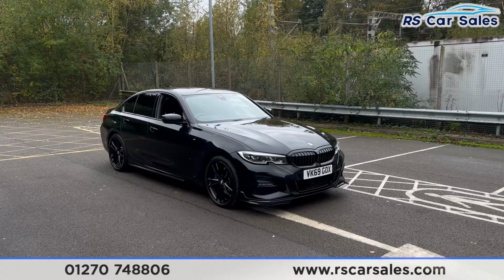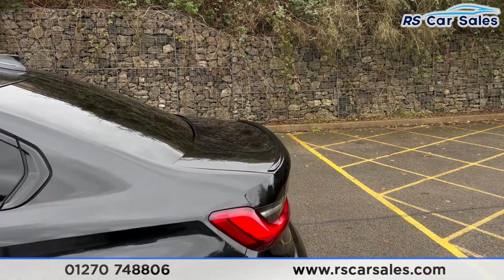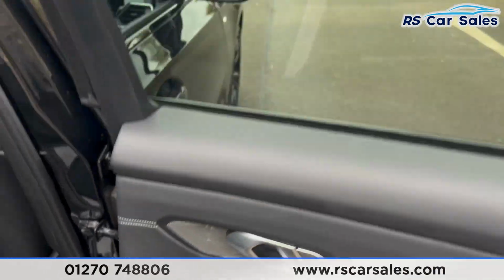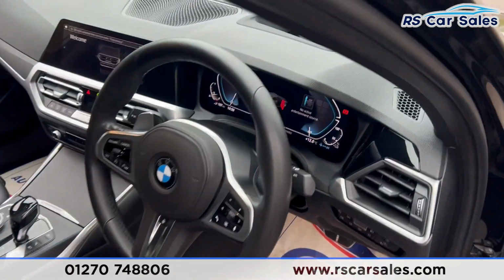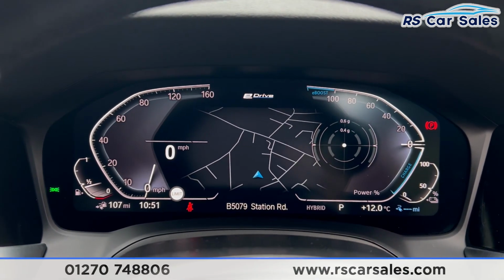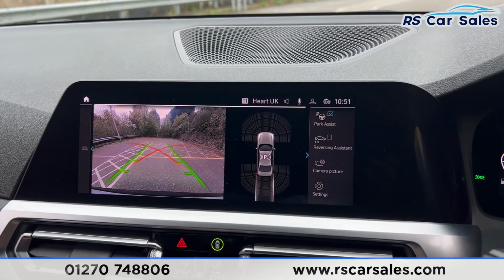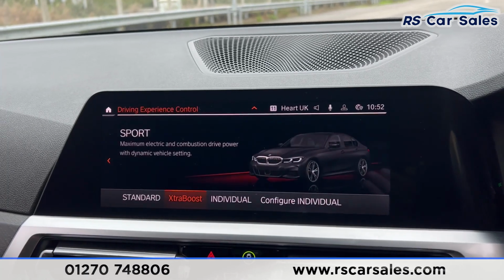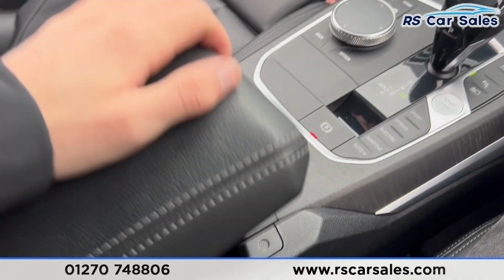BMW 330E M SPORT | RS Car Sales VK69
Full BMW Service History / Last Serviced At Partridge Of Hampshire @ 61,029 Miles / New MOT / M Performance Kit / Unmarked 19" Alloys / M Sport Brakes With Blue Calipers / Adaptive M Chassis / Rear Privacy Glass / Acoustic Comfort Glazing / Black Sapphire Metallic Exterior Paintwork / Full Black Vernasca Leather Interior With Grey Seam / M Seat Belts / Head-Up Display / Harman Kardon Audio / Pro Navigation / Rear Camera With Front + Rear Parking Sensors & Reversing Assistant / Heated Seats / DAB Radio / Bluetooth Phone + Media / Apple CarPlay + Android Auto / Drive Mode Select / Wireless Charging / WLAN Hotspot / BMW Gesture Control / Ambient Interior Lighting / Paddle Shift / Cruise Control + Speed Limiter / Lane Departure Warning / Speed Limit Assist / Multifunction Steering Wheel / Auto Lights With Adaptive LED Headlights / Power Fold Mirrors / This Car Could Be Sat On Your Driveway Tomorrow Morning - Free Next Day Nationwide delivery available - HD video walk round + Video test drive for all cars on our website - Multi Award winning dealer - HPI Clear - Part Exchange Always Welcome - Low Rate Finance Available - Credit and Debit card facilities - We can tax the car on your behalf ready to drive away - Extended Warranties Available - View our website for many more images.